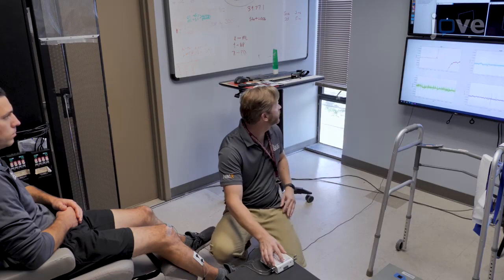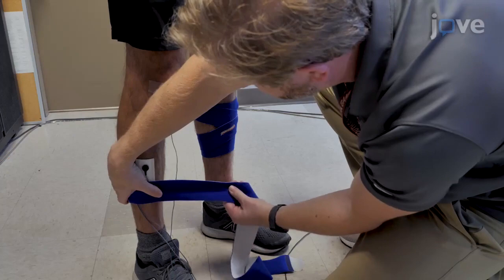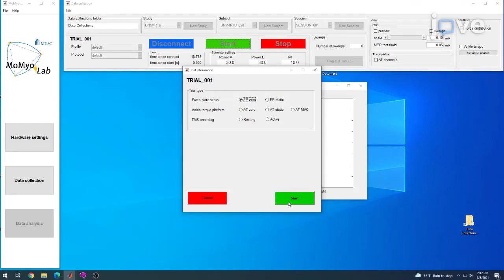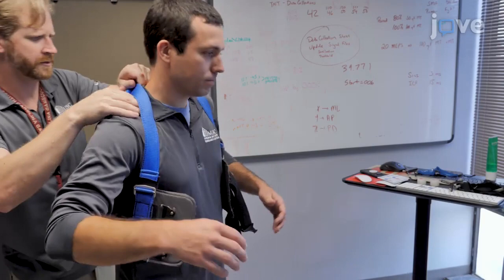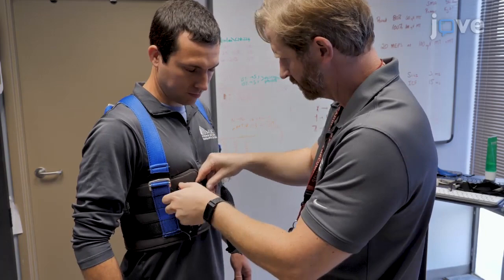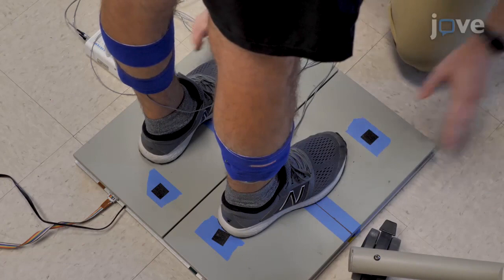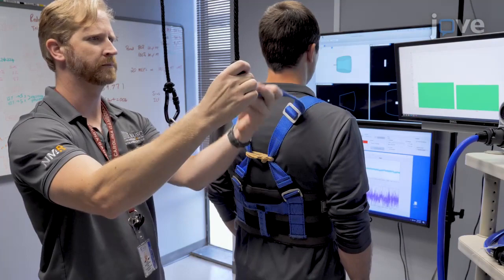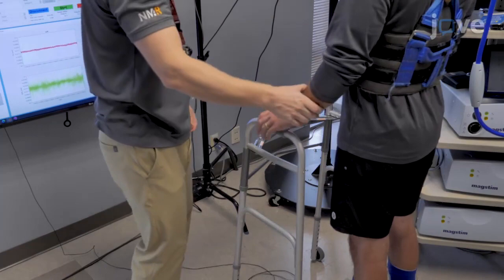Standing Neurophysiological Assessment-Lower Extremity Muscles Post-Stroke l Protocol Preview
Standing Neurophysiological Assessment of Lower Extremity Muscles Post-Stroke -  a 2 minute Preview of the Experimental Protocol

John Harvey Kindred, Christian Finetto, Jasmine Jamilah Cash, Mark Goodman Bowden
Ralph H. Johnson Veterans Administration Medical Center, Department of Research and Development; Medical University of South Carolina, College of Health Professions, Department of Rehabilitation Sciences, Division of Physical Therapy; Medical University of South Carolina, College of Health Professions, Department of Health Sciences and Research;

This protocol describes the process for performing a neurophysiological assessment of the lower extremity muscles, tibialis anterior and soleus, in a standing position using TMS in people post-stroke. This position provides a greater probability of eliciting a post-stroke TMS response and allows for the use of reduced stimulator power during neurophysiological assessments.